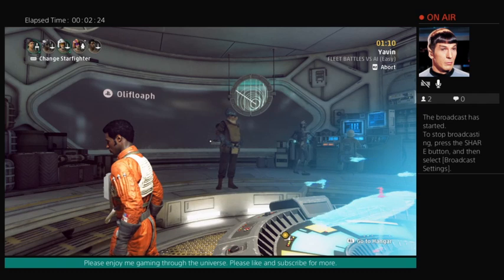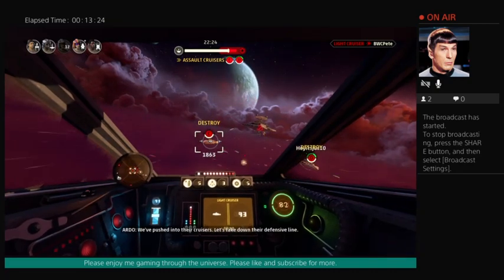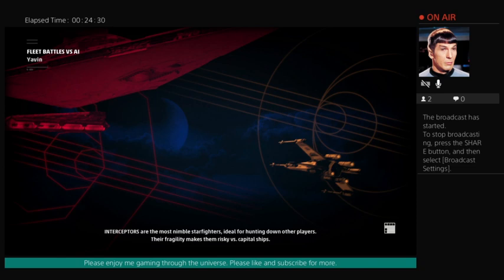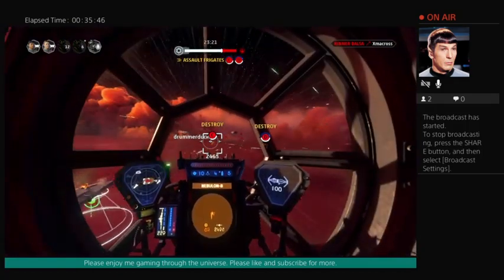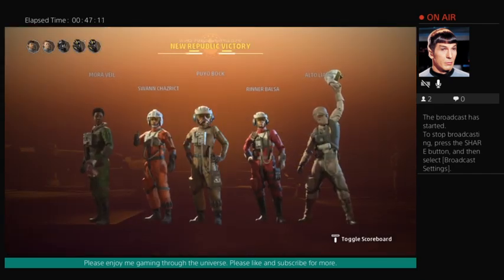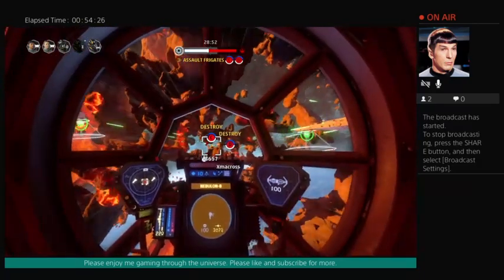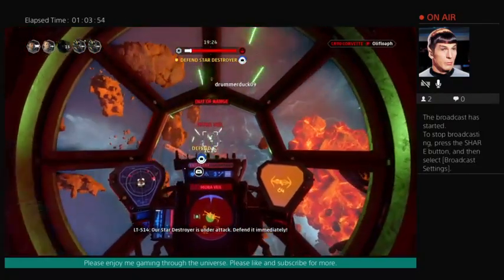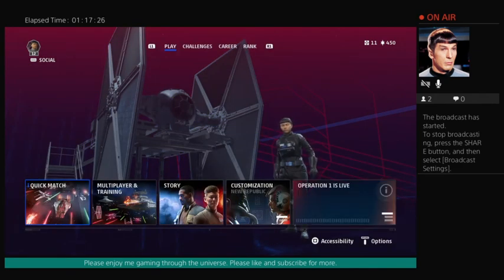Star wars squadrons to infinity and beyond